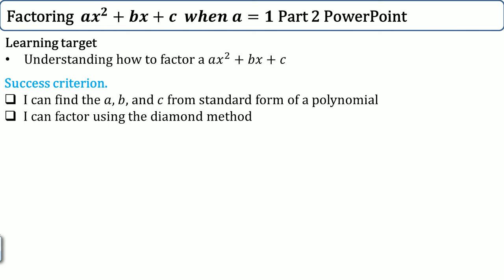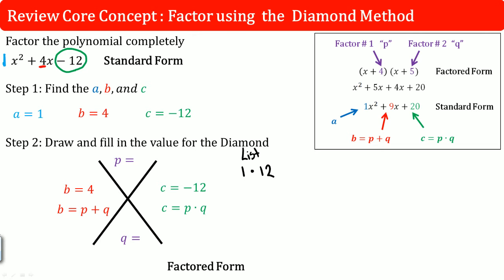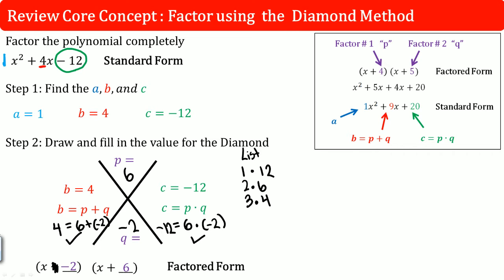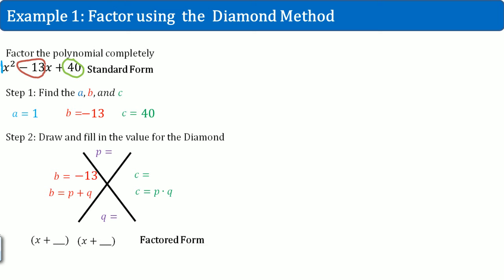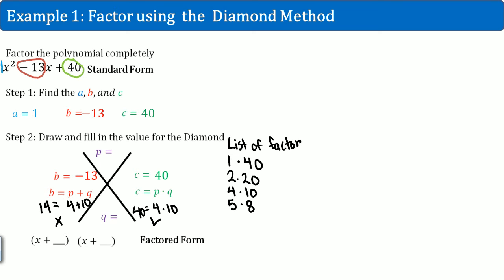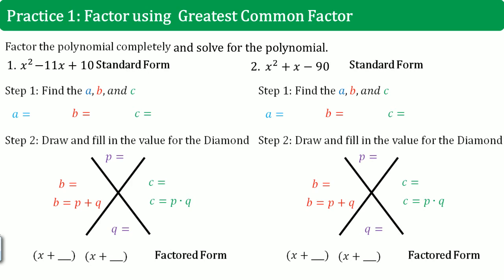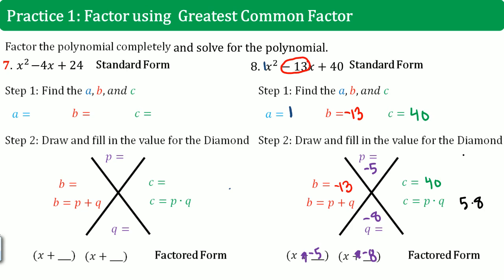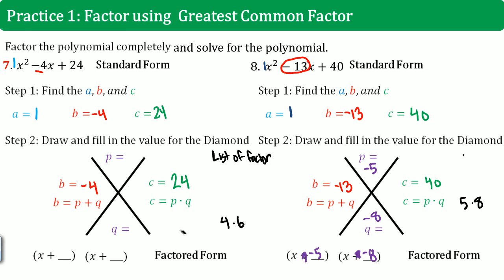Factoring Trinomial when a=1 part 2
Topic covered:
1. Finding the a,b,c in standard form
2. Diamond method of factoring
3. Factored Form